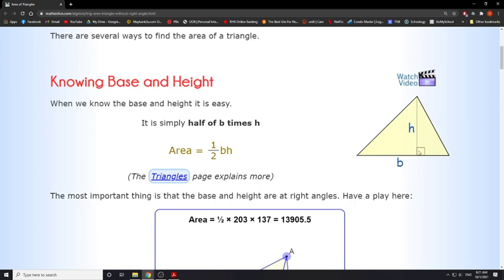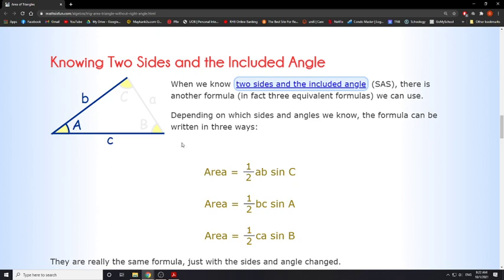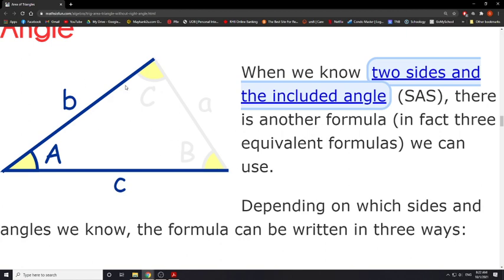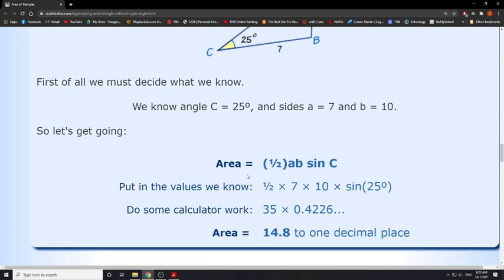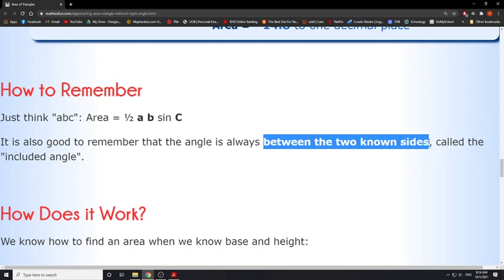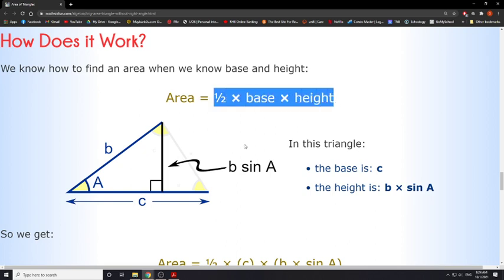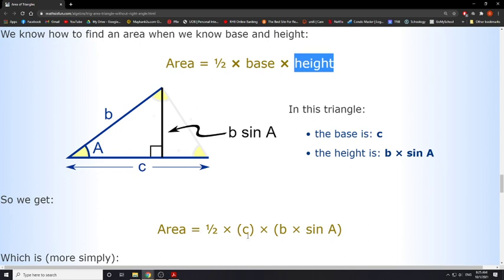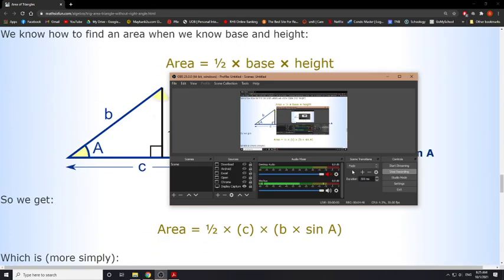Area Trigo Triangle